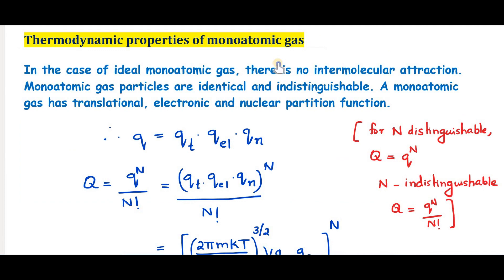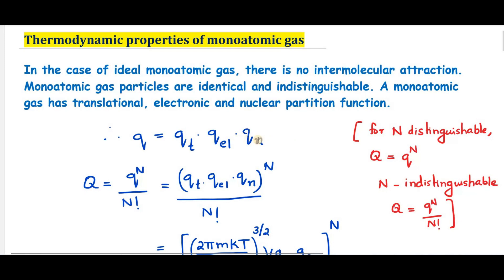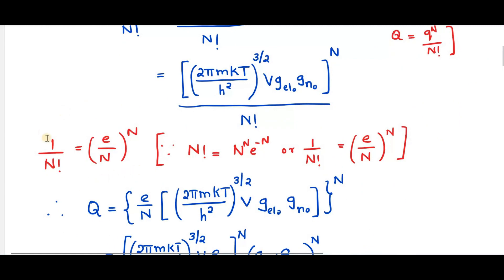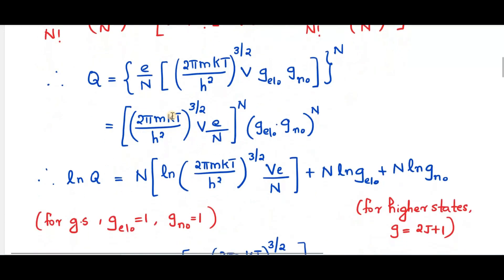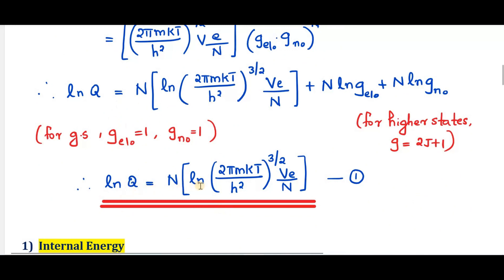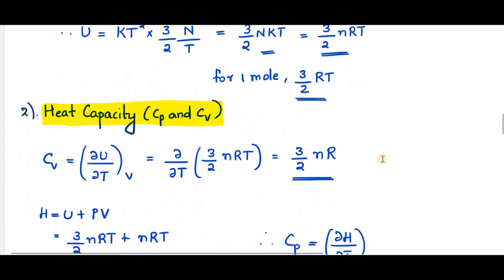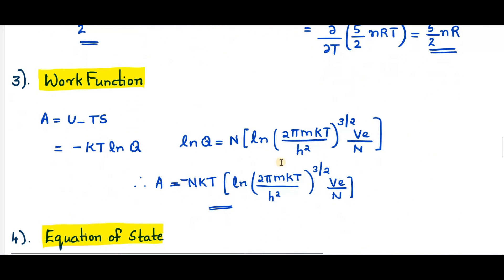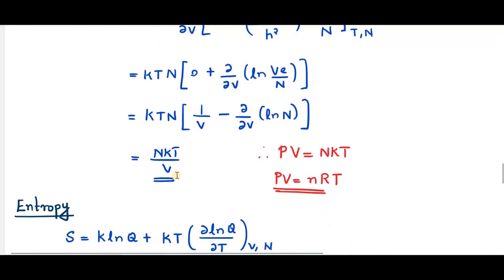Statistical Thermodynamics- Thermodynamic properties of ideal monoatomic gas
Determining thermodynamic properties such as internal energy, heat capacity, work function, entropy, etc. of an ideal monoatomic gas in terms of partition function.